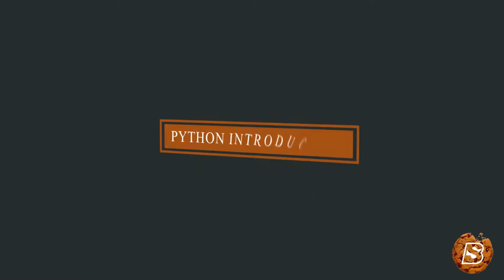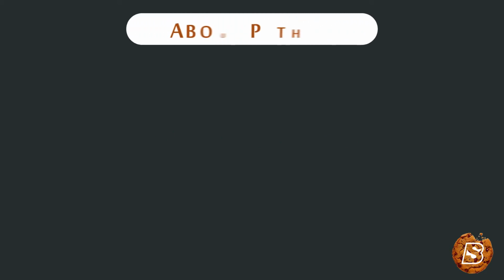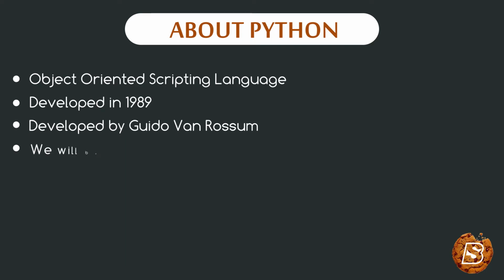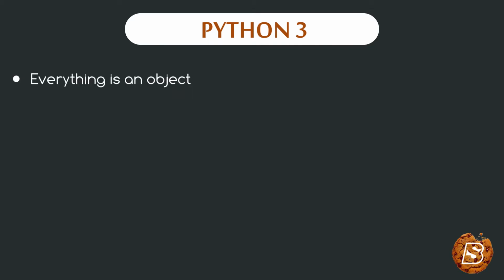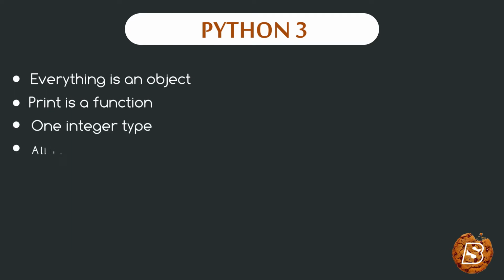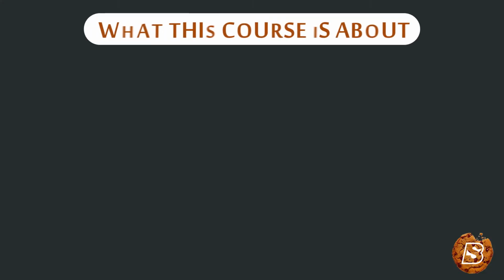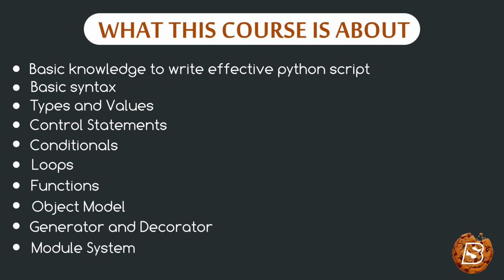Python - Covering the Python Syntax